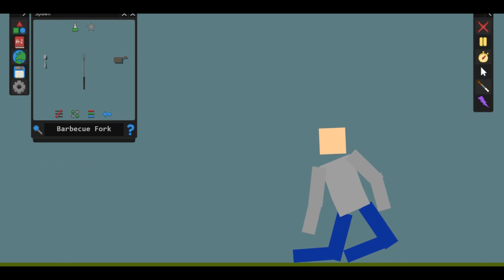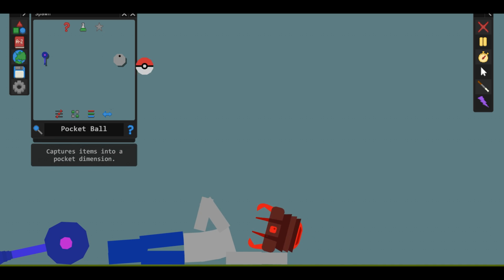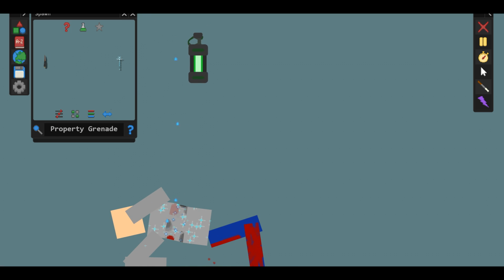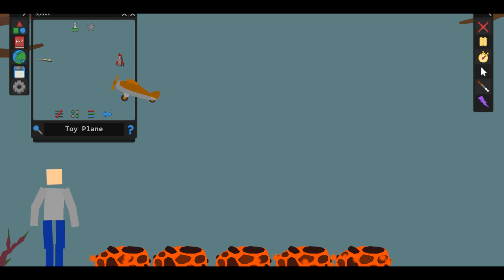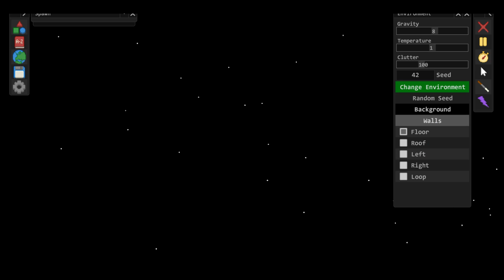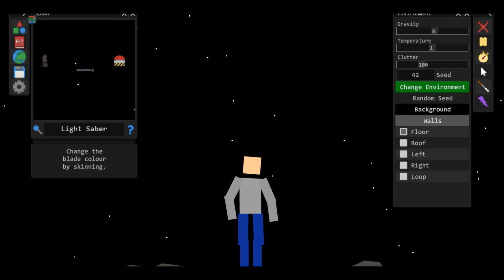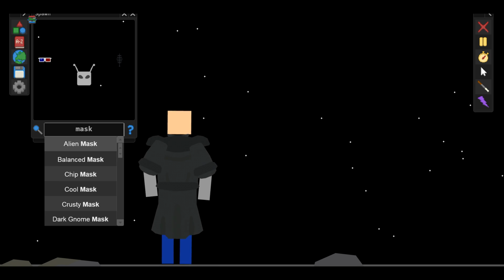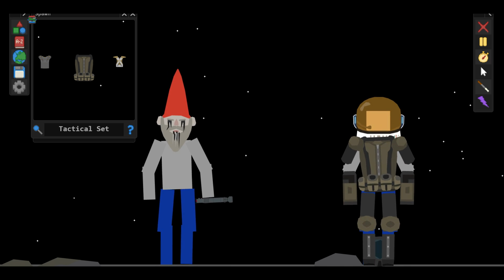Creating A STAR WARS BATTLE With RAGDOLLS Was A Terrible Idea in MAD 2 Ragdoll Simulator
We're creating huge stick figure battles with ragdolls in MAD 2 -  a ragdoll simulation game where your objective is to destroy as many ragdolls as you can. We use items like Thor's hammer Mjolnir, blood swords and laser beam guns to cause as much chaos as possible in MAD 2 Ragdoll Simulator!

A highly customizable virtual stressball and physics sandbox about mutilating ragdolls in various ways using an overwhelming amount of weapons and tools.
Mutilate
Use hundreds of weapons to mutilate disposable ragdolls designed for weapons testing.
(Don't worry, they can't feel anything.)

Unleash powers to burn, crush, transmute, gust, or even turn the doll into a pile of cookies.

Destroy
Swing sharp melee weapons, shoot firearms, or detonate explosives to dynamically destroy any item including ragdolls.

Build
Design and build using a selection of over 1500 items.
All items can be customized by scaling, rotating, colouring, or modifying their settings.
Link buttons and other triggers to items with functionality to build traps and contraptions.